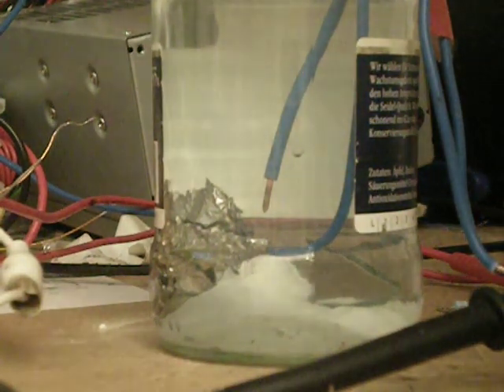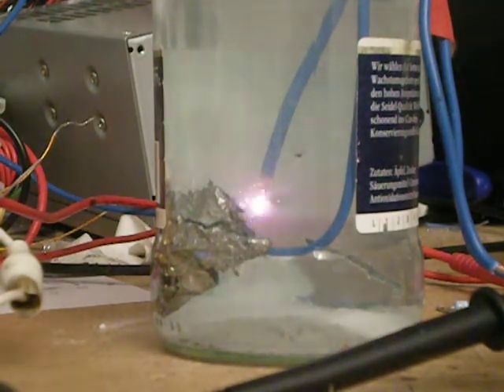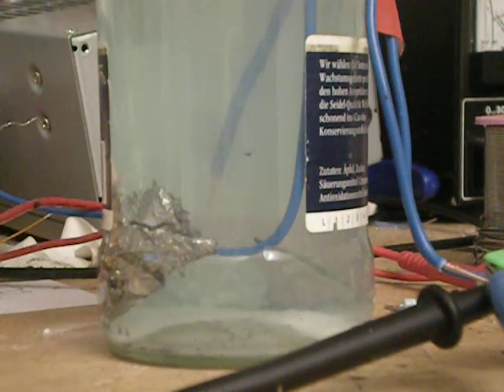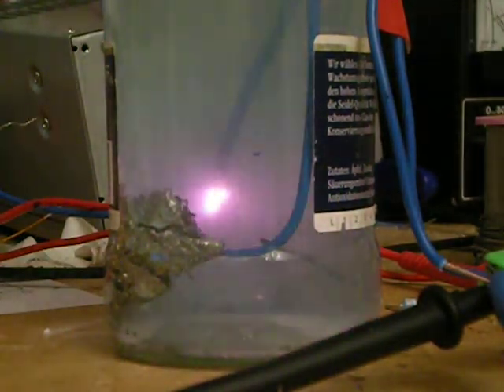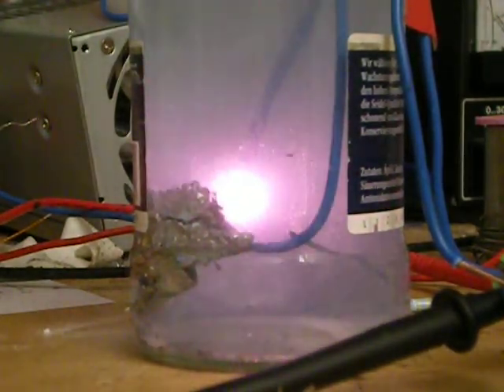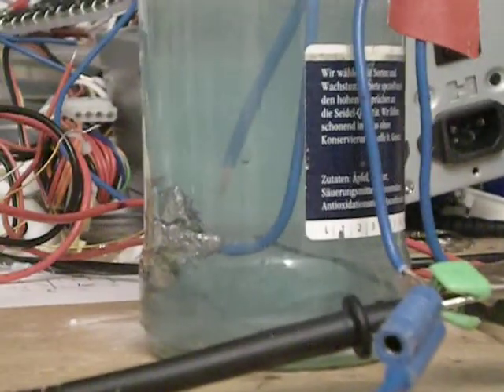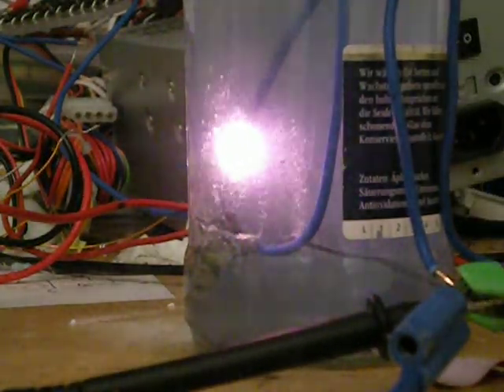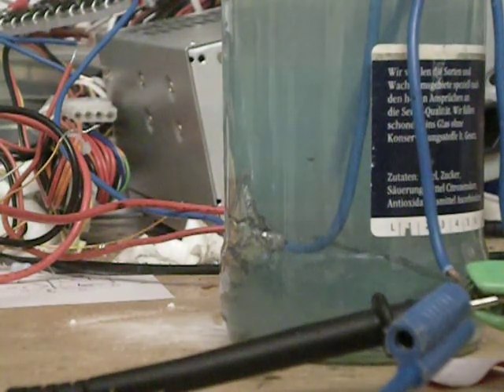Cold Fusion Reaktor Starup (Plasma Elektrolesis)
This almost exploded :D
same setup as befor
note the reaktor flying araund

this time i ran it off a voltage dubler for 400 to 500 V DC